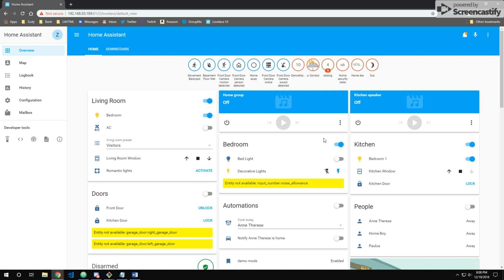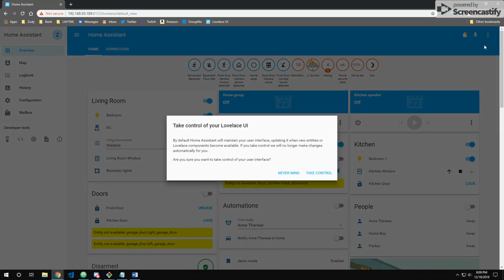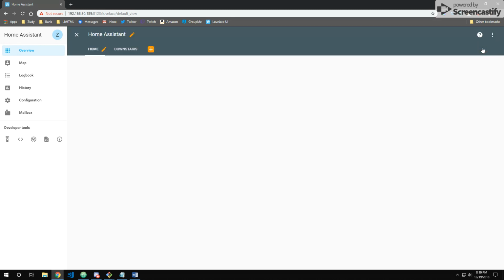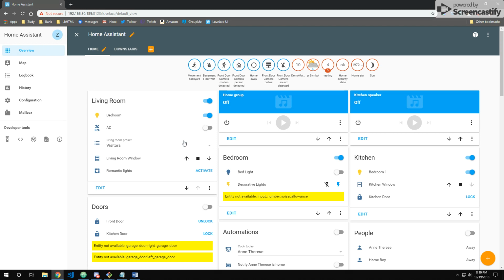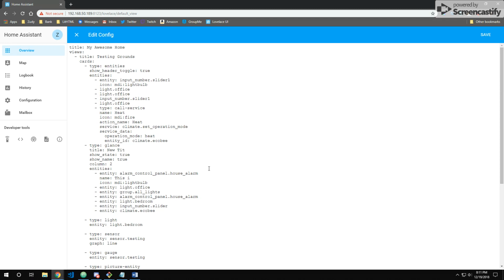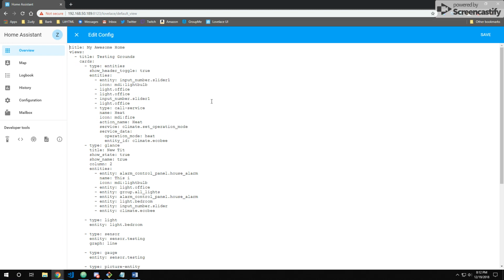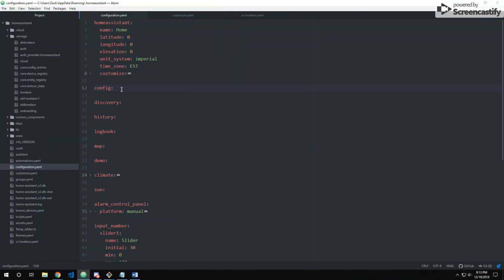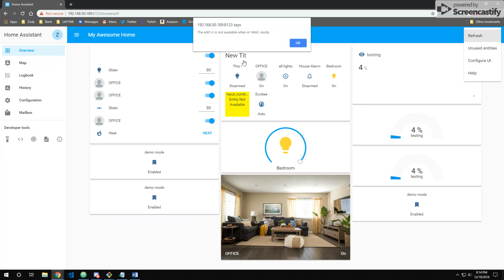Lovelace Modes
Home Assistant - Lovelace Modes

I will be explaining the differences between Lovelace Modes and how to switch between them